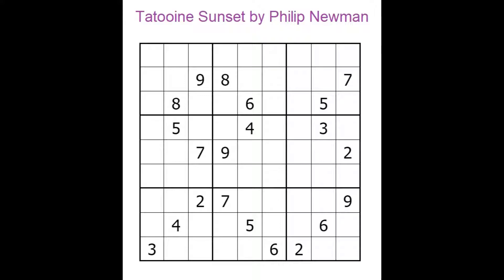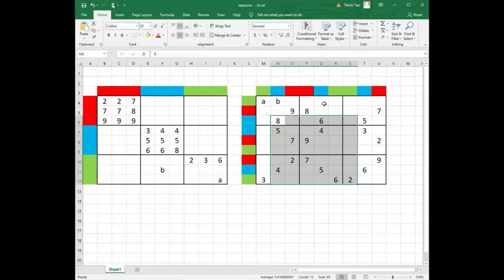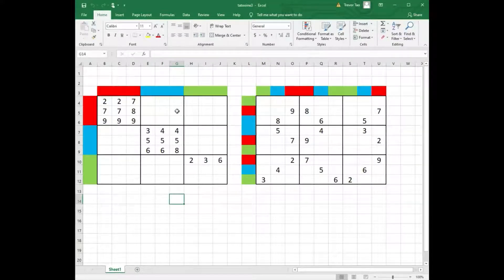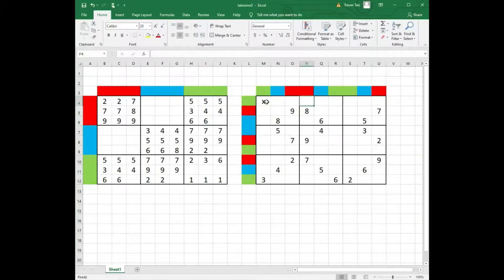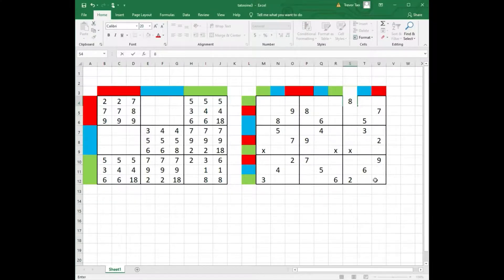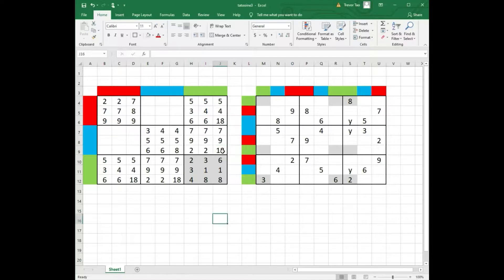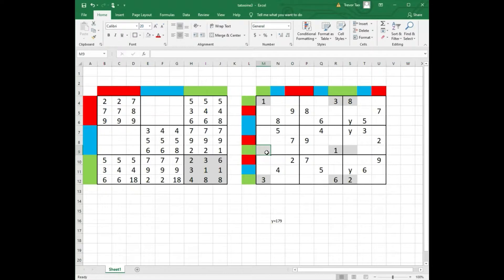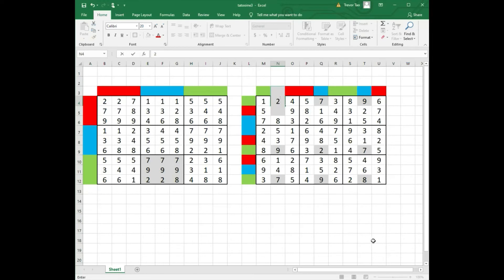Tatooine Sunset Sudoku and the 9-Dimensional Wonkyfish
A solution to Philip Newman's superb Tatooine Sunset Sudoku puzzle, using the technique of 9-Dimensional Wonkyfishes.

Many thanks to Simon Anthony and Mark Goodliffe for excellent content on Cracking the Cryptic :-)